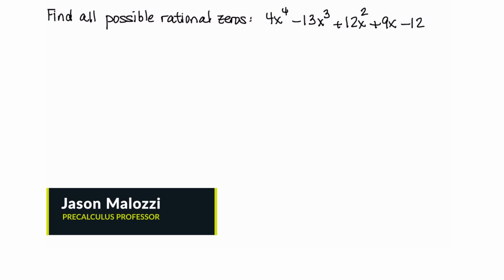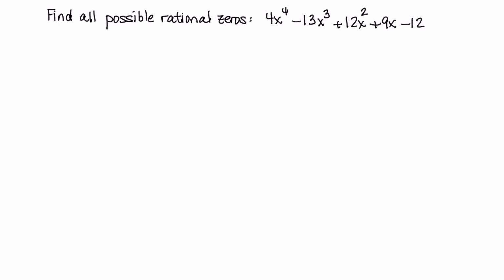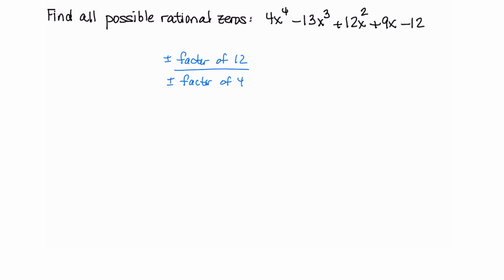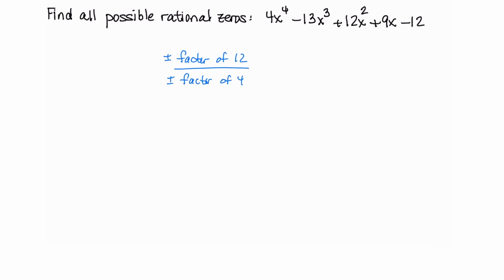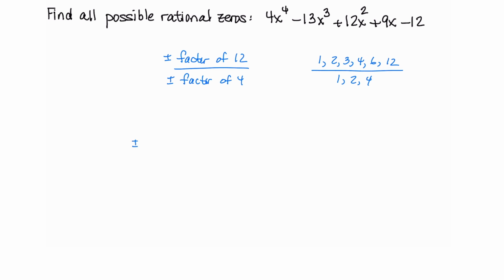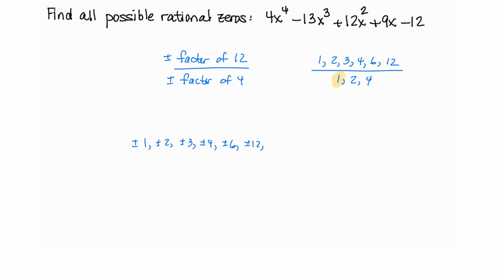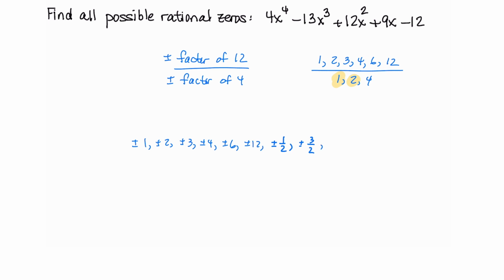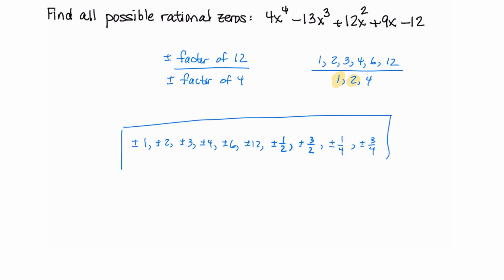How to Find Rational Zeros of a Polynomial Function | Sophia Learning Tutorials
In this video, learn how to solve a find rational zeros of a polynomial function through one of Sophia learnings many free tutorials. Check out more at our channel here - or try one of our courses for free and learn more about Sophia learning with no credit card required!